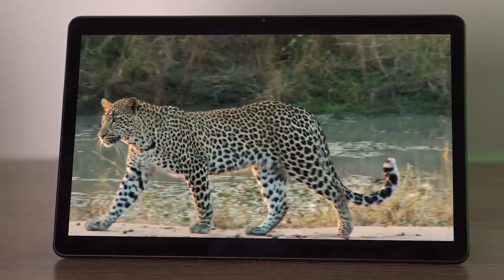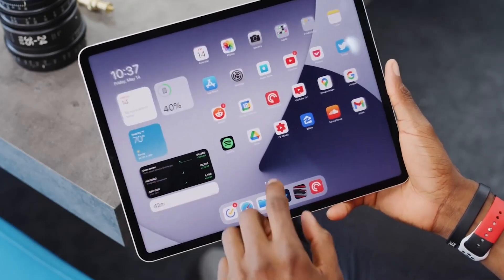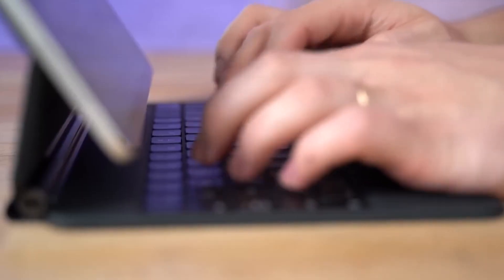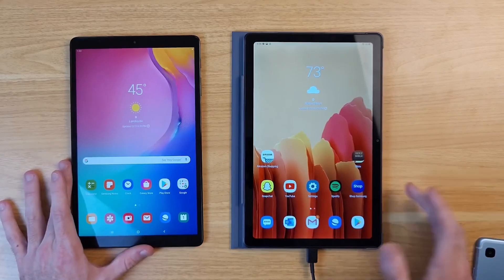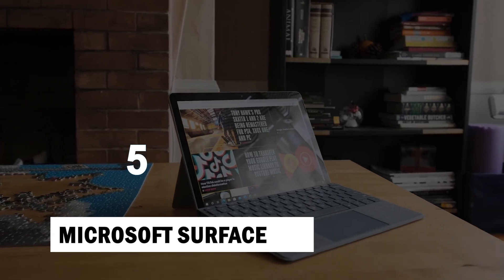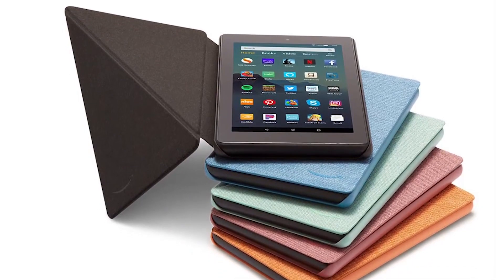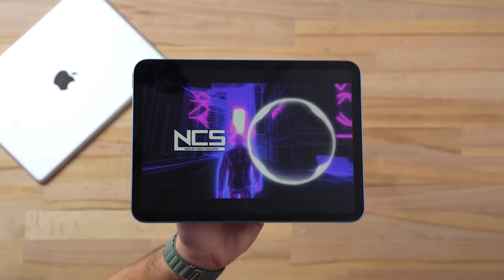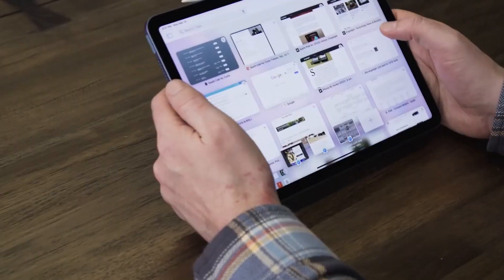10 best tablets 2022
top 10 best tablets in 2023

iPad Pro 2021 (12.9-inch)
Amazon Fire 7
Samsung Galaxy Tab S8
iPad 2022 (10th gen)
Apple iPad Air (2022)